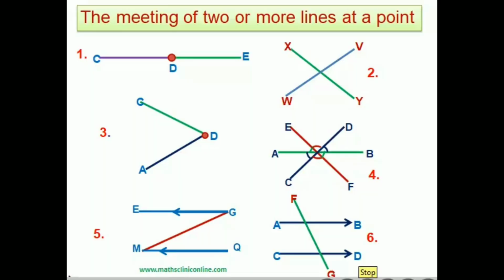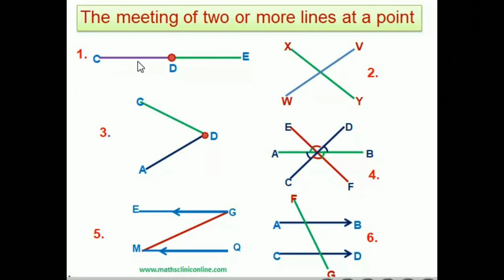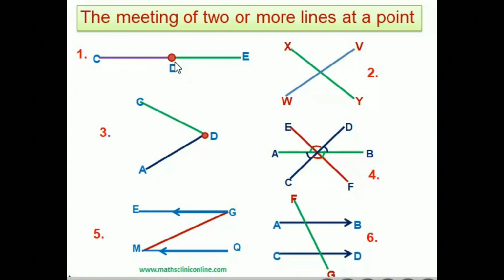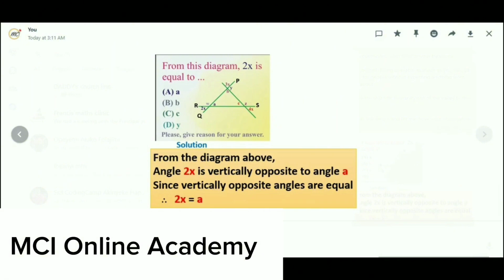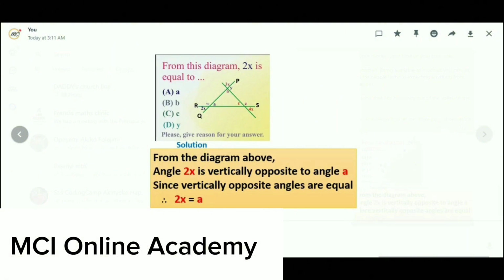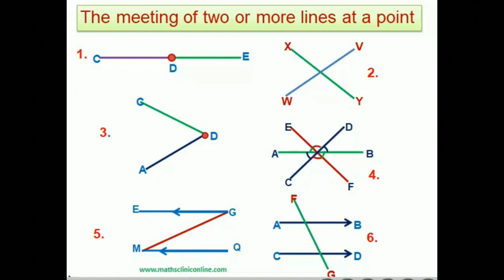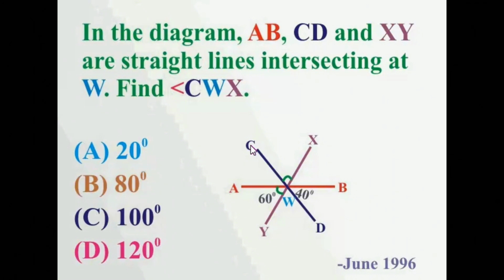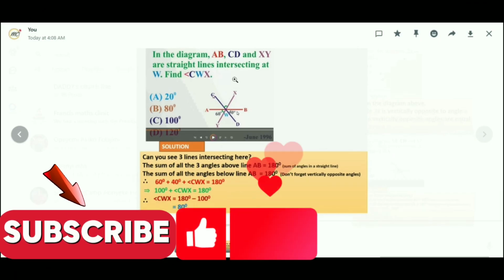THE MEETING OF TWO OR MORE LINES IN MATHEMATICS - Part 2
Unlock the secrets of lines and their intersections in mathematics! This lesson by MCI Online Academy breaks down how two or more lines meet and the shapes they form—essential knowledge for acing any math exam. Watch now to strengthen your foundation and boost your problem-solving skills!